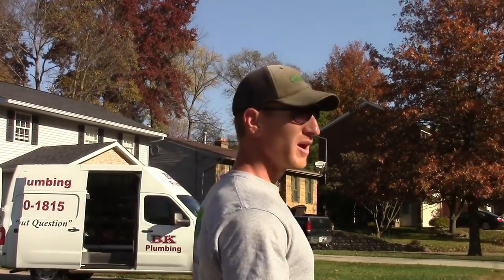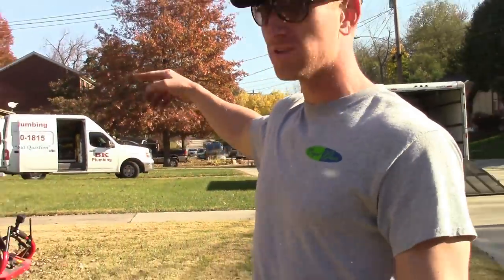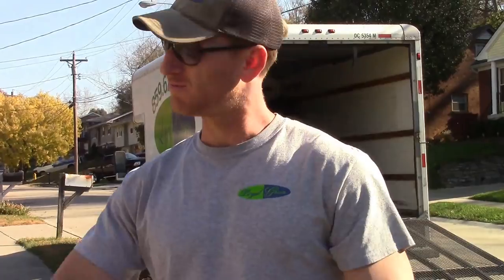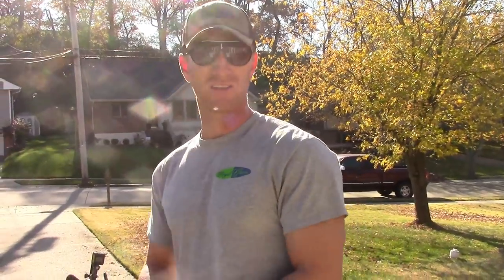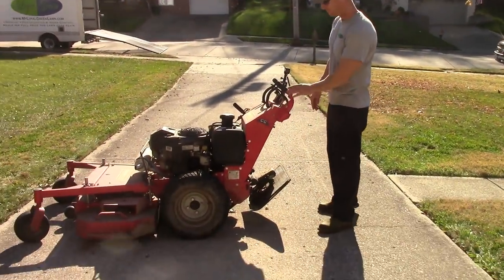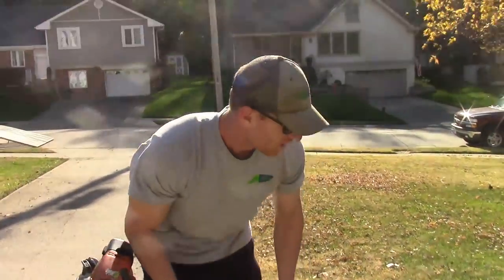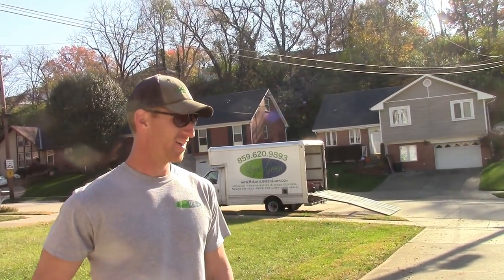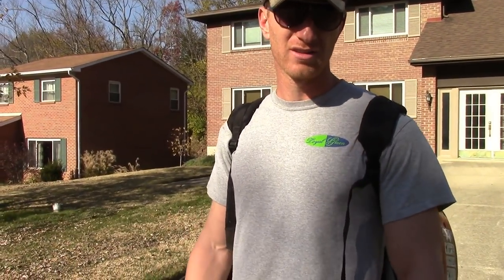How to Mow a Lawn | Professional Lawn Mowing Tutorial | How to Mow, Edge, Trim, & Blow | LawnCrack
Needs parts or supplies???

Check out iGoPro Lawn Supply.  Rock bottom prices!

Over 900+ lawn mower blades in stock and ready to ship!

Oil filters, air filters, belts, and a whole lot more.

Own a Lawn Care Business?  👌  👉  I have Free Stuff for You

It describes exactly how I made over $100K running my lawn care business that I started with a push mower.  You can do it too!

$387 Proslide XT???  Yes sir!!
 Only @ LawnCrack.com/Shopping

📗📘 I wrote the book on how to build a profitable lawn care and landscaping company: 📘📗

Step by step guide on how to mow like a pro!

Mowing System

1. Safety – First and foremost safety is our #1 Priority.  OURS AND OTHERS!!!  There is absolutely no cell phone use when driving a truck.  Only perform jobs at the fastest speed you are completely comfortable with and are still able to get the job done right.  The trucks and trailers are extremely dangerous on the roads.  You have to understand the responsibility you are taking on when getting behind the wheel.   Almost everything we use to do our jobs have sharp moving parts that are capable of taking off fingers, limbs, or even killing someone.  Also consider where debris could be thrown from our machines.

2. Mowing

2.1. Mowing –

Start by outlining everything blowing the grass back into the middle away from all objects.  Be sure to use the flap whenever needed to ensure nothing gets sprayed with grass.  This means make 2 to 3 passes around everything.  The border of the property, around the house, fences, concrete borders, and anything else that may be in the lawn such as play sets, trees, mulch beds, gardens, sheds, etc.  Once you complete outlining you can begin to strip the turf.  Try to develop a pattern over time for each lawn.  Use low spots, slopes, the drive way angle, and obstacles to determine the best direction to stripe.  Try to make as long of passes as possible because each turn you make is costing us time.  Always beware of distance and direction that the grass is discharging, especially when turning.  This is still true when you are making your turns in the previously outlined area.  Break the lawn into pieces and continue to mow each piece in full before moving on to the next section.  This will help eliminate small patches from being forgotten.  PROSLIDES – NEVER touch concrete, blacktop, or gravel, EVER!

2.2. Trimming & Edging-

Start on the front right of the property.  You edge to the left and trim to the right until you are proficient enough at these tasks to do them any other way.  With this method you should edge the street and follow it up to the sidewalk and continue to the property line.  Hop over to the other side of the sidewalk and continue edging back to the drive and towards the house.  Hit any objects out in the turf as you go, specifically when you are closest to them.  Continue around the house until you reach the other side of the drive and finish the job by edging your way to the front left of the property on the street.

2.3. Blowing-

If CLUMPS are present, or there are obvious grass clippings laying on the surface of the cut grass quickly blow these areas before following the protocol below so we don’t end up doing the same job twice!

Start by blowing the grass off the street back towards the turf we just mowed, edged, and trimmed.  Once all the grass is off the street continuing blowing up the grass in the same direction off the sidewalk and up the drive.  DO NOT blow the grass against the garage door it may stain.  Direct the grass off the drive from side to side when approaching the garage door.  Make a trip around the house looking for anything that needs blown off…like build up along the foundation, a back patio, a play set, CHECK THE SIDING, CHECK CARS ALSO, mulch beds, tree rings, lawn furniture, kids toys, and ANYTHING ELSE!!!